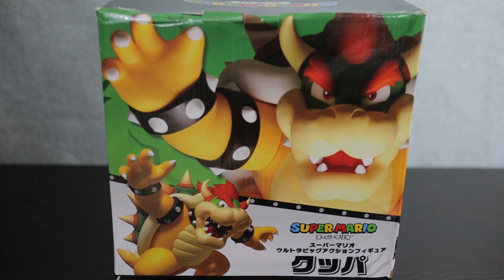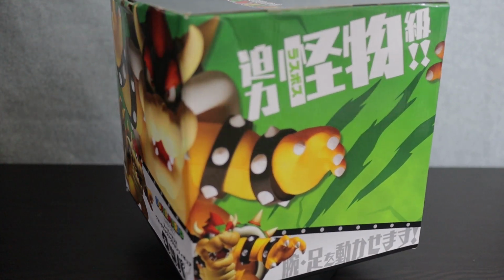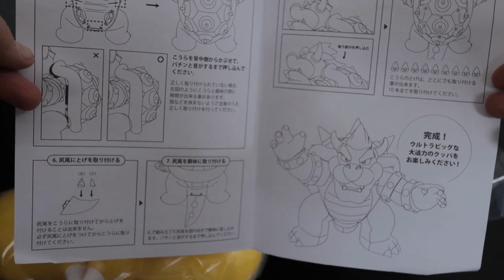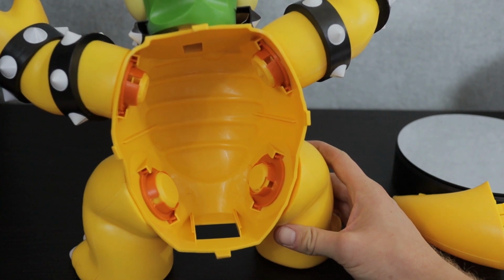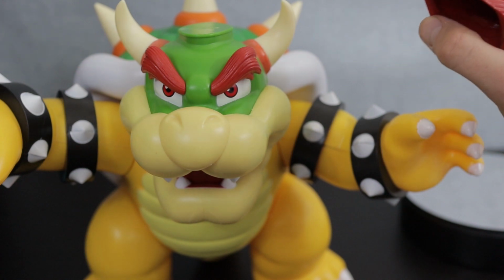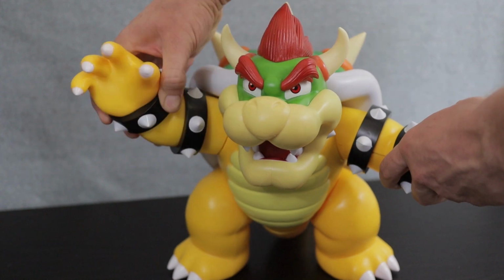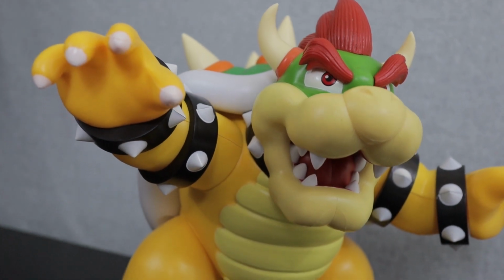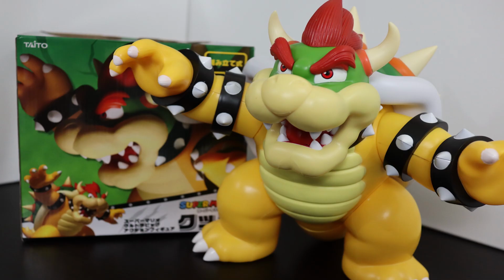ULTRA BIG Bowser Japanese Arcade Prize Figure Review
LET'SA GO! This is a figure I won at an arcade in Japan. It's a Taito figure of our favorite boss from Nintendo history. The ULTRA BIG ACTION FIGURE is a prize I won during my recent trip but what do I really think of it? Is it worth the money or is the figure just another junky arcade prize? Watch the review and find out!